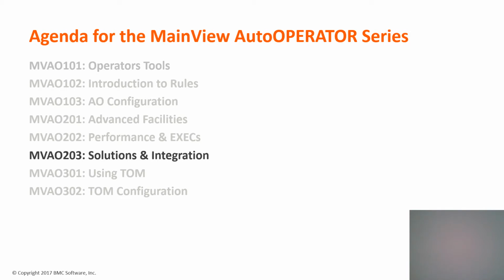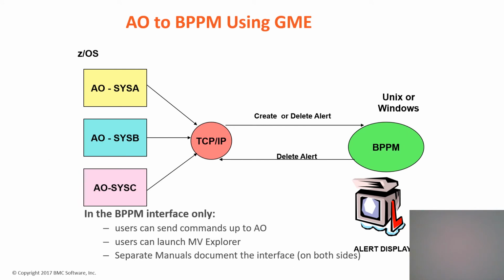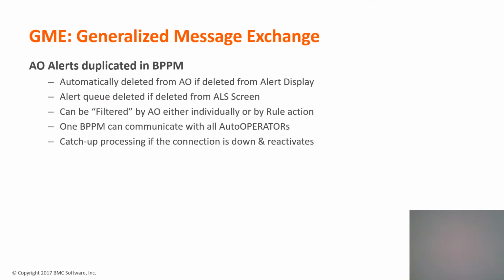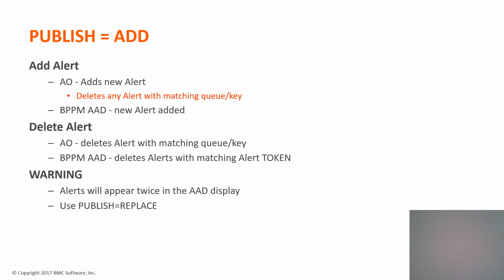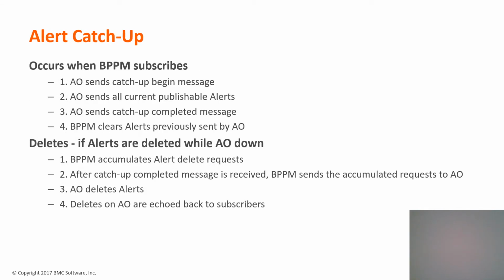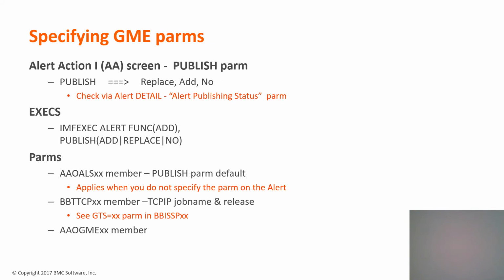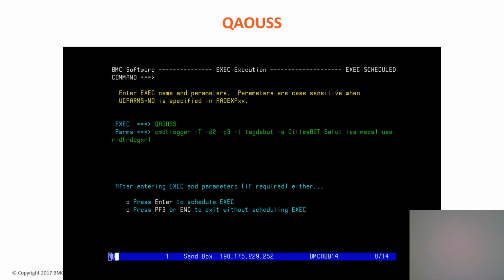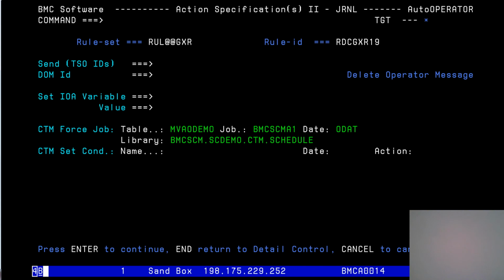MVAO203 - AO Solutions & Integration - Part 3